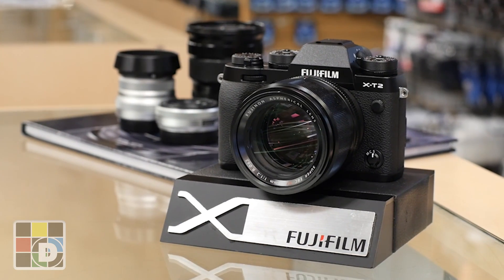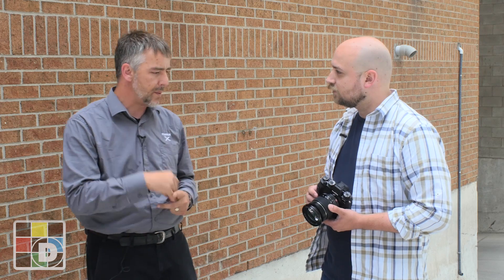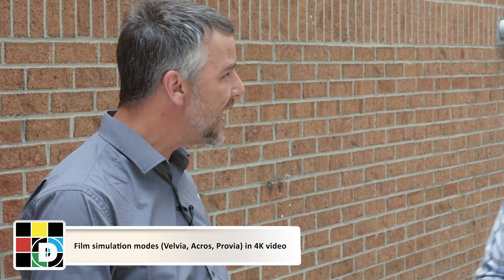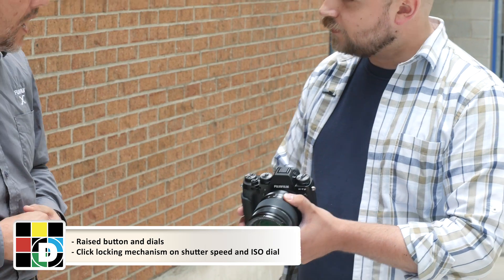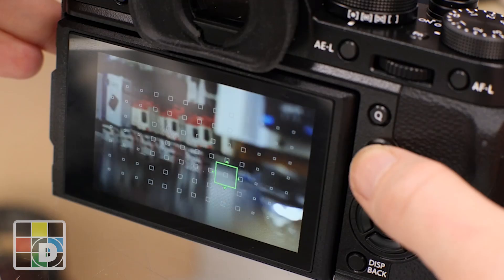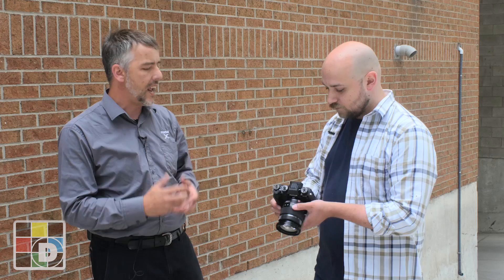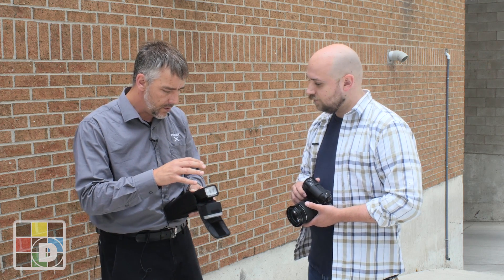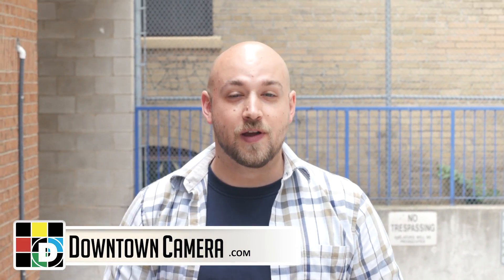NEW Fujifilm X-T2 and EF-X500: Hands-on Overview with Jerry from The Fuji Guys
We got a sneak preview of Fujifilm's next premium interchangeable lens camera: the X-T2. We spoke to Jerry from the Fuji Guys who gave us a brief overview of the features the X-T2 brings to the table.

Jerry also guides us through the new and greatly anticipated EF-X500 Hot Shoe Mount Flash, the new Vertical Power Booster Grip VPB-XT2 and other X-T2 accessories.

Estimated Arrival Date: September 2016

Overview of features:

- 24 MP X-Trans CMOS III
- X Processor Pro
- 4K  (24p/25p/30p) Video
- 8fps Continuous Shooting (11fps with grip)
- 325 Autofocus Points
- 15 Film Simulation modes
- Viewfinder Refresh rate up to 100fps
- OLED 3-Axis Display